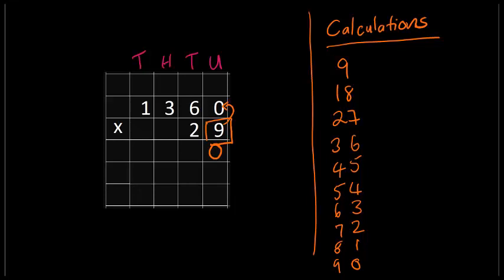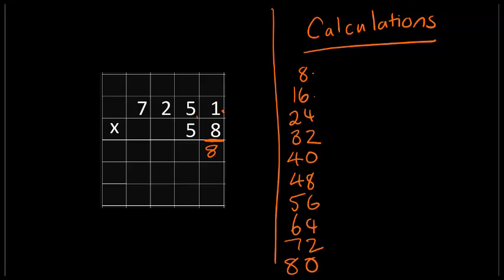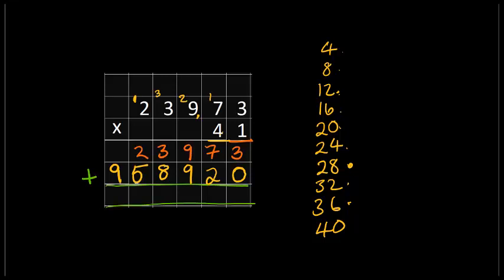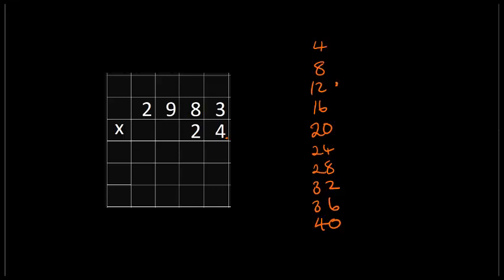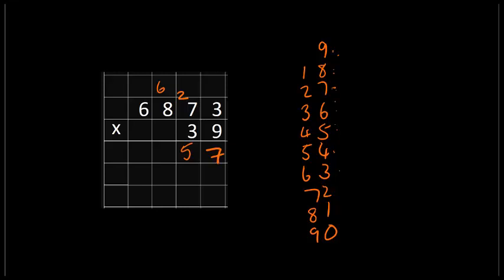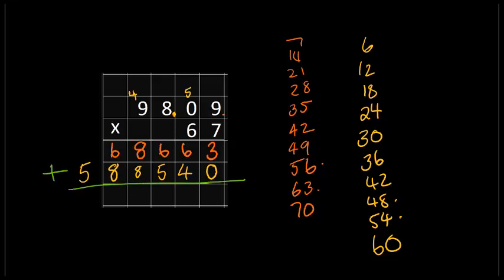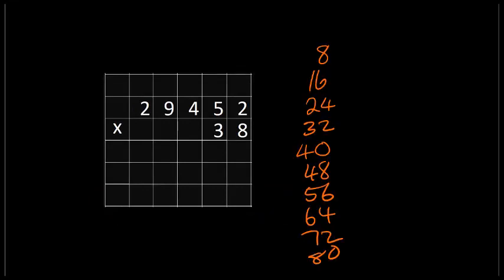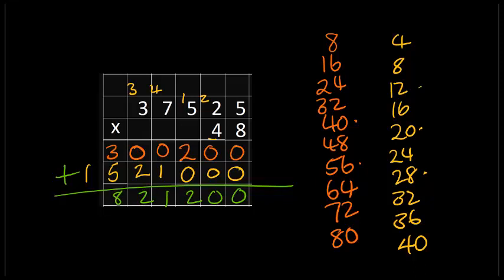Multiplication revision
CAPS grade 9
Term 1